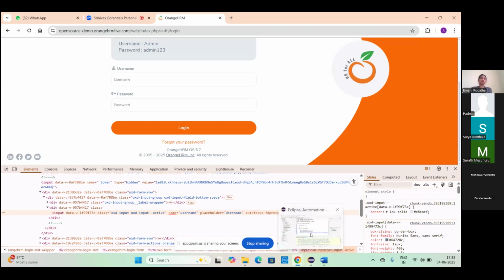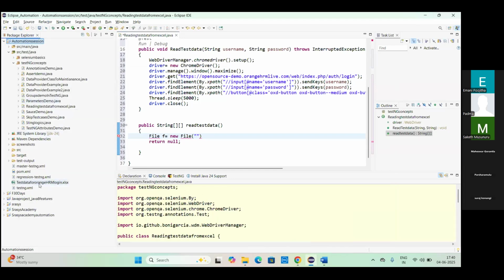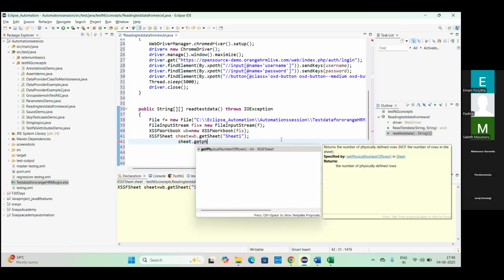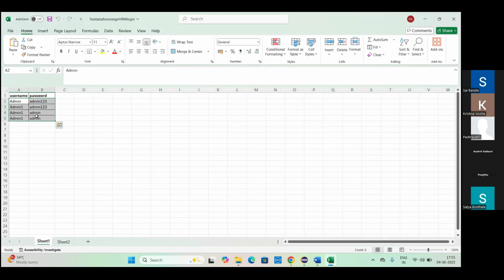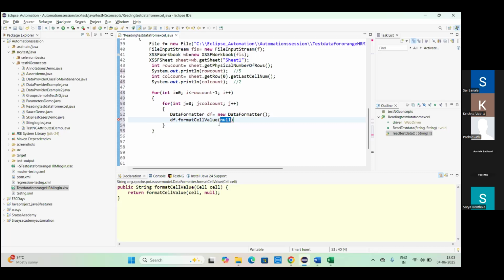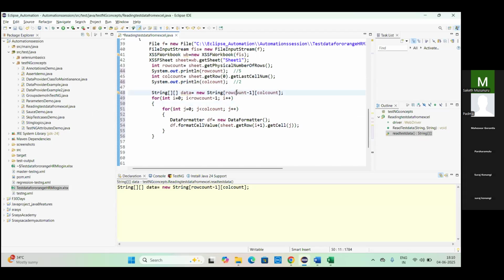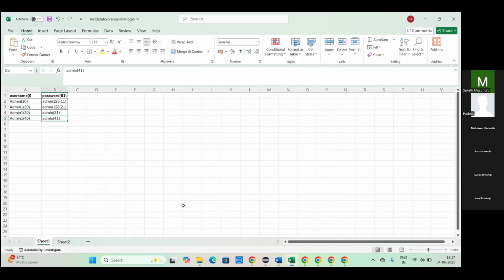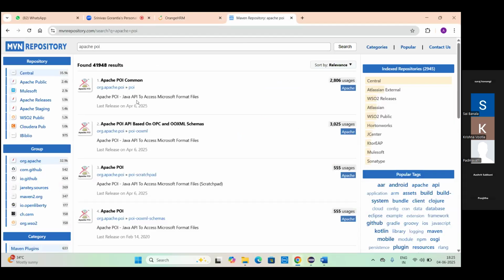Automation_Session 19 part2